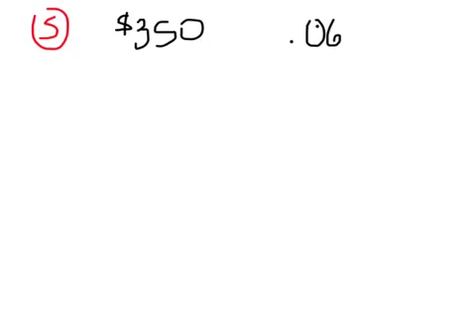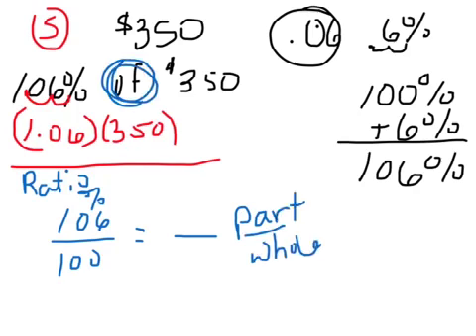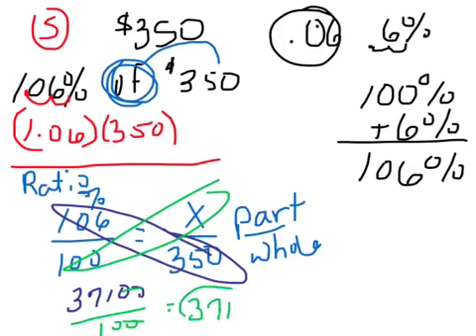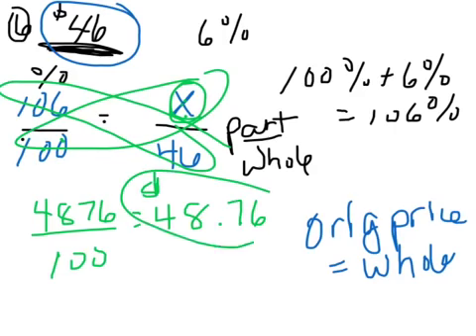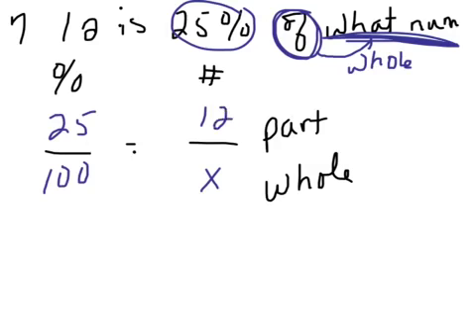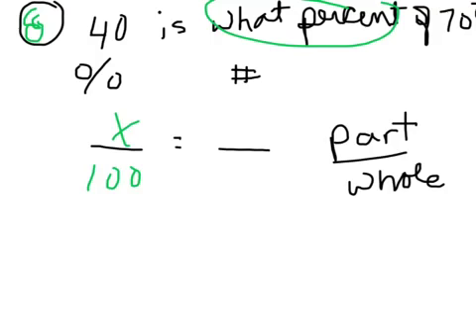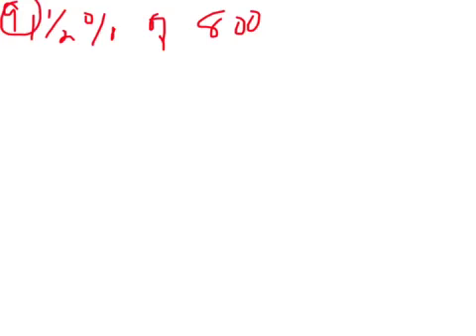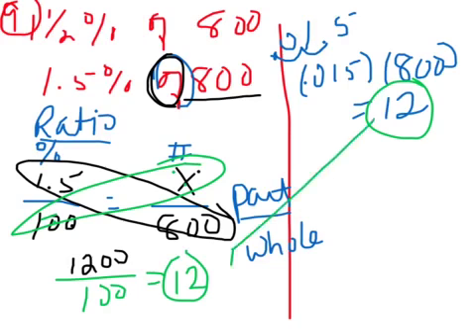PreAlgebra percent test review # 5-9